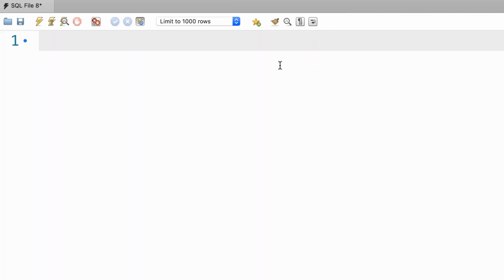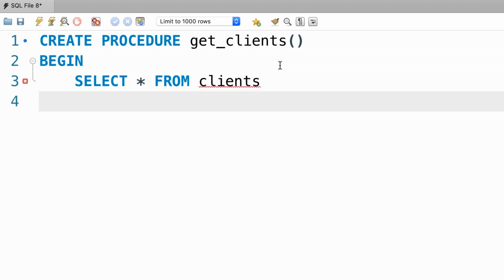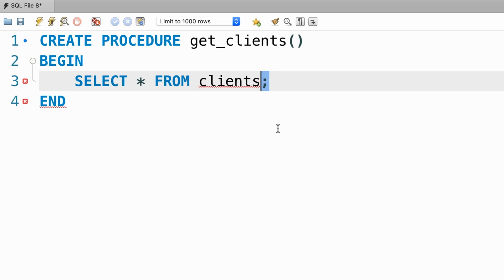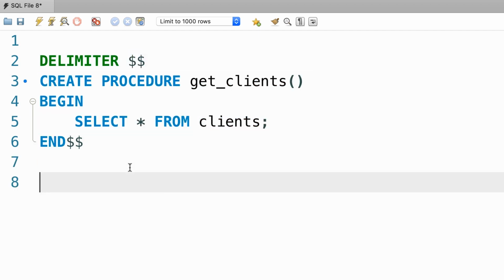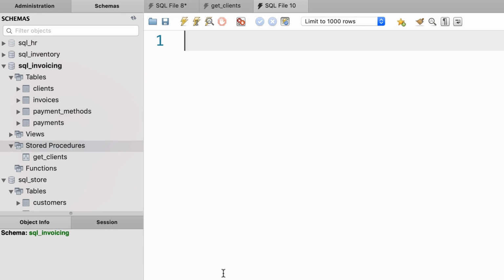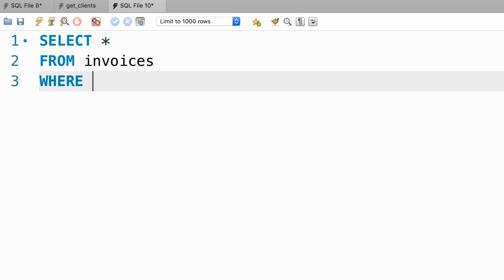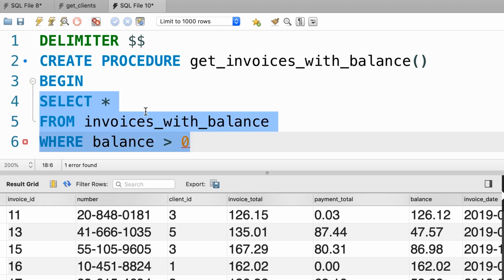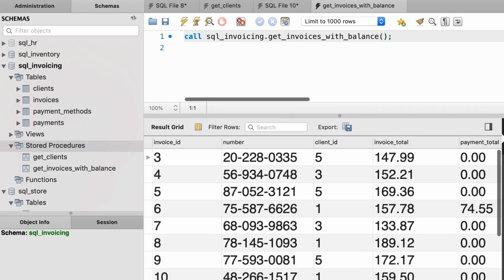69 Creating a Stored Procedure